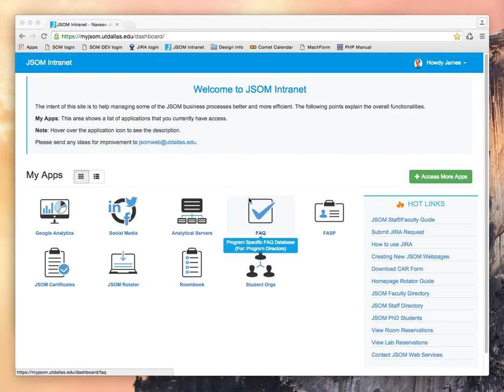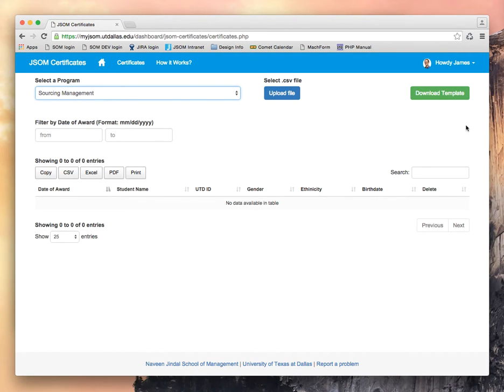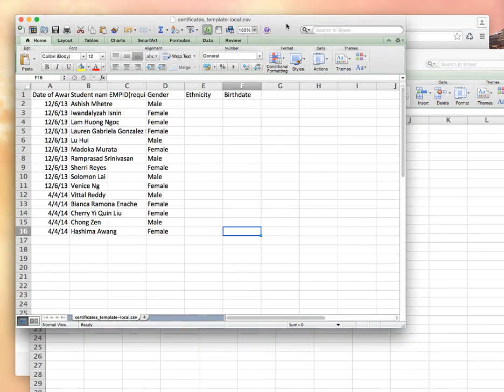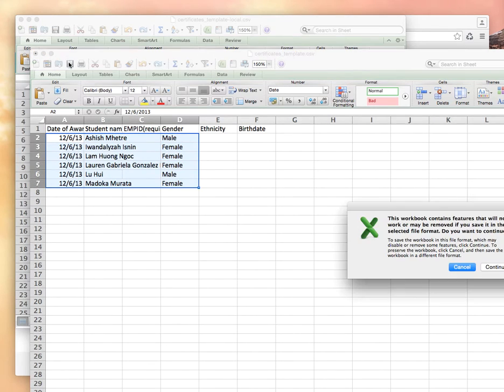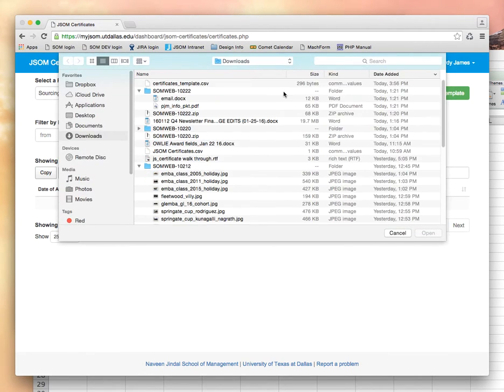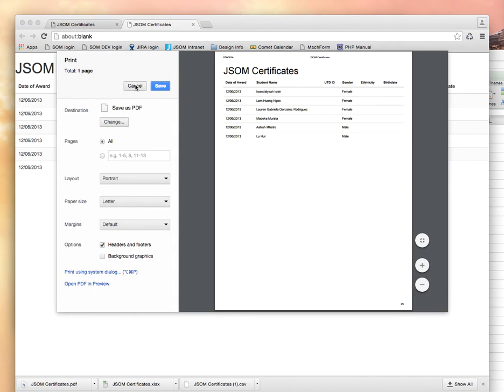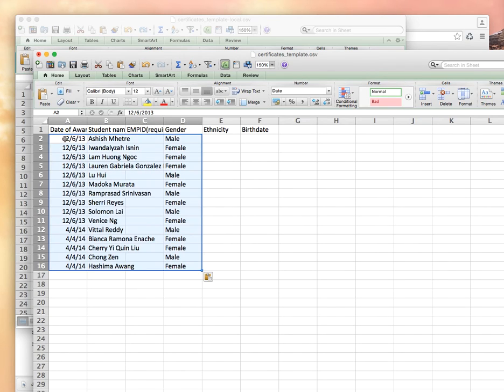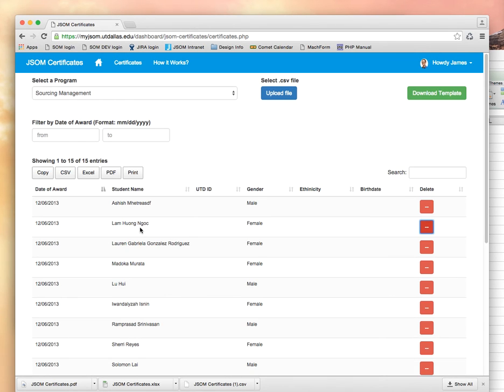JSOM Certificates Web Application Walkthrough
An introduction to the JSOM Certificates web application for JSOM Certificate Program directors. This tutorial demonstrates how to use the application and answers basic questions about how it works.